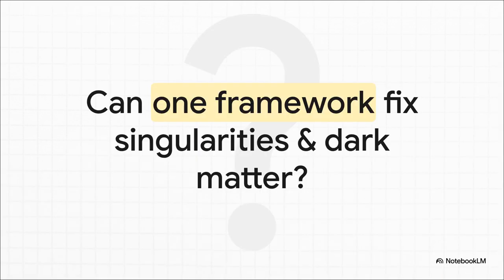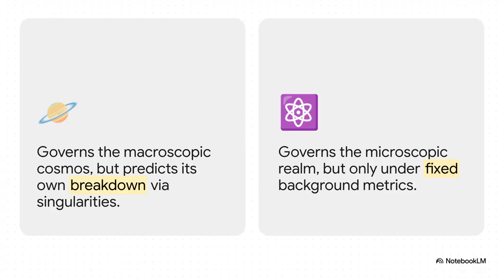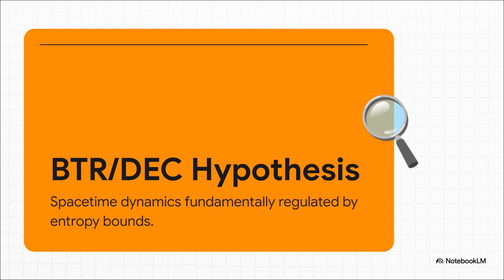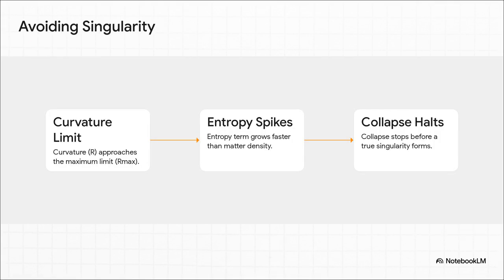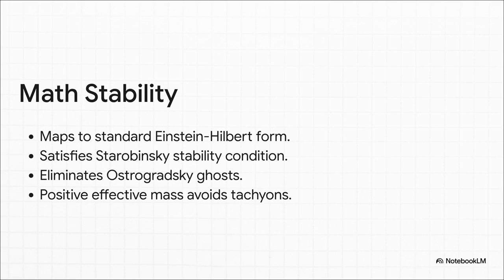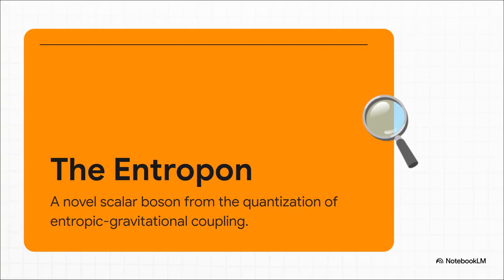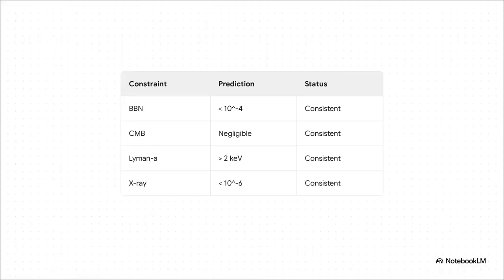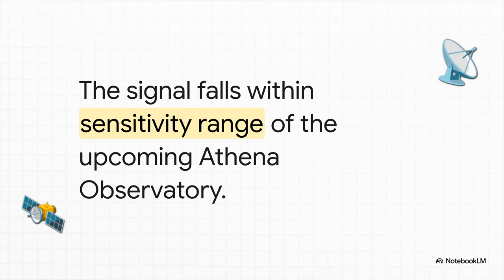Unifying Physics and Isolating Singularities: The Journey to Discover the Entropon Particle (BTR/DEC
Can the biggest dilemmas of modern physics be solved and general relativity and quantum mechanics reconciled through a simple principle of entropy?

In this video, we explore the details of the advanced BTR/DEC hypothesis and the derivation of a new scalar particle known as the "entropon" (\Phi), which opens a new door to understanding the mysteries of dark matter and providing accurate observational predictions that can be tested by the Athena space observatory this decade.

📑 Important links and references:

Read the full research paper (OSF)